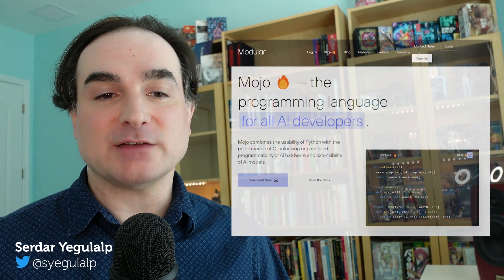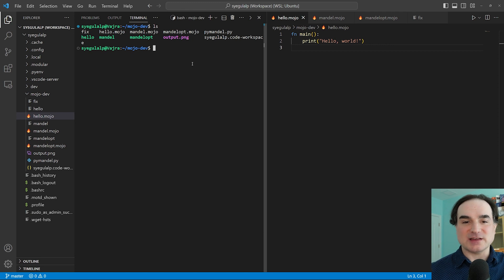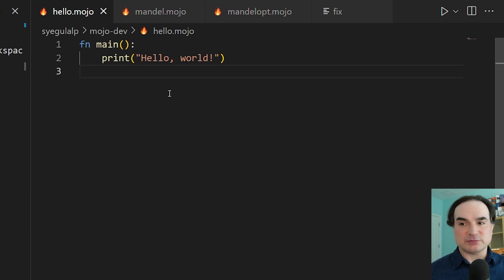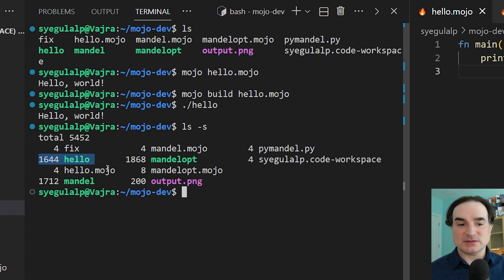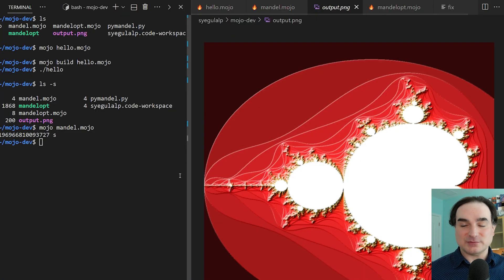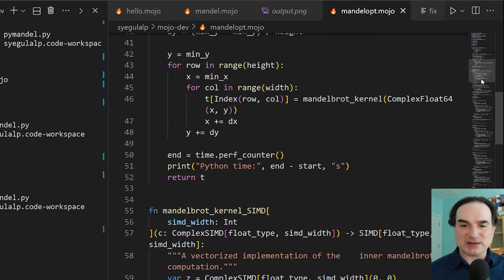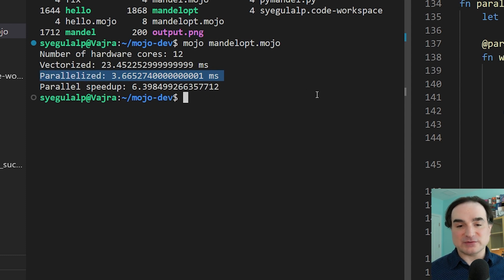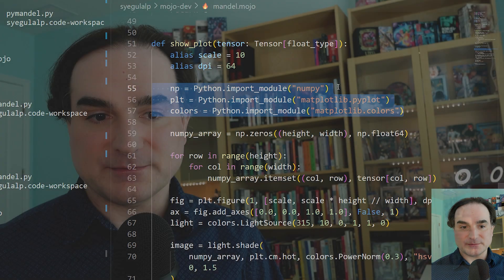First look at the Mojo language's desktop version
Mojo, a newly developed language aimed at machine learning and data science tasks, promises C++- and Rust-like speeds with the syntax of Python. Previously, the only way to try Mojo was through its online portal. Now the language's developer, Modular, has released a locally installable version of Mojo, although it's currently only available for Linux. In this video we take a simple walkthrough of its basic operations, running in WSL on Windows, and see how it interoperates with Python and compiles to native binaries.